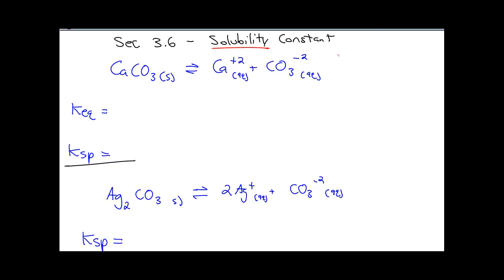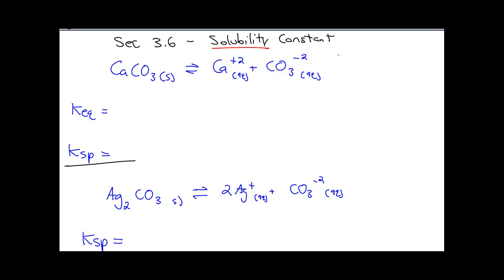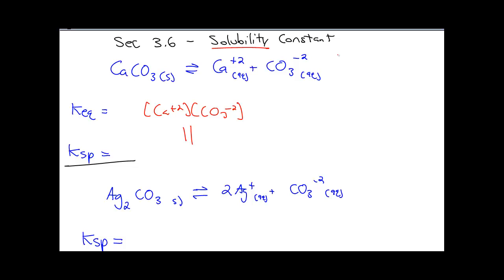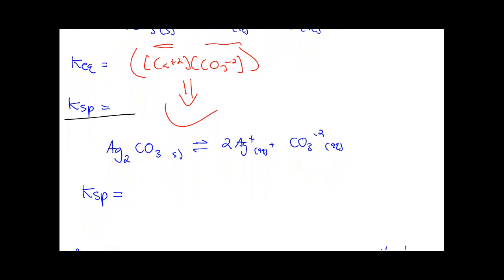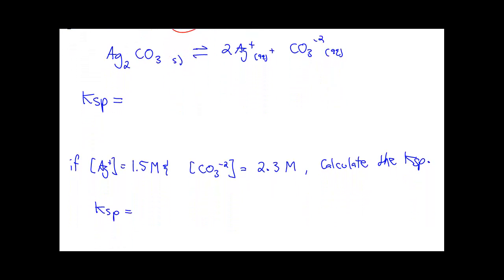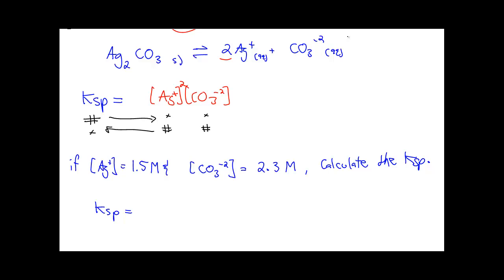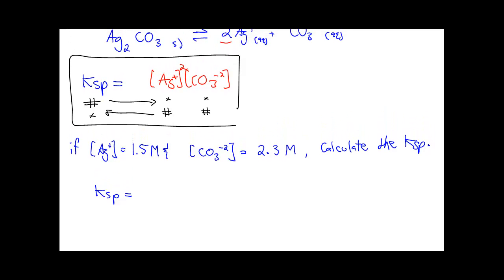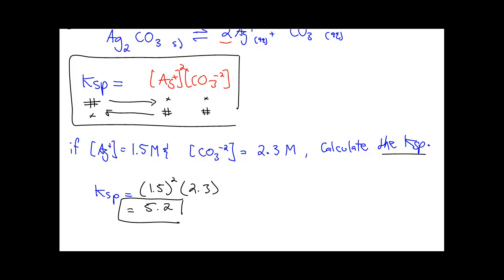LT 3.2 part 1 - Solubility Product Constant - Ksp expression - Chemistry 12 Sec 3.6 - Ksp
An very quick introduction to the concept Ksp expressions.  Most of the theory about Ksp will be discussed in class.